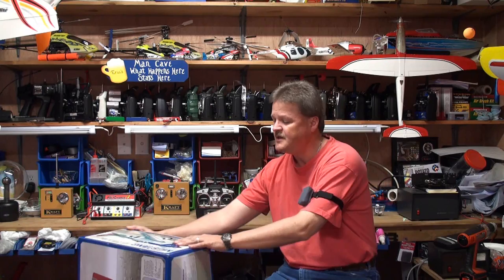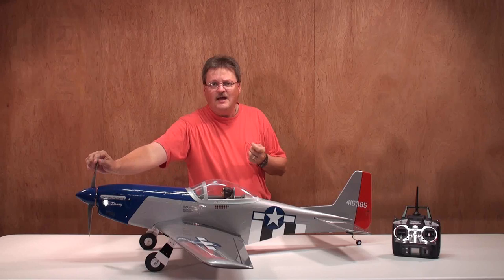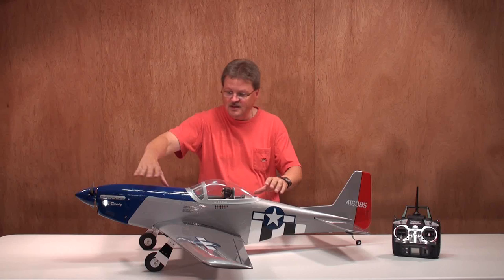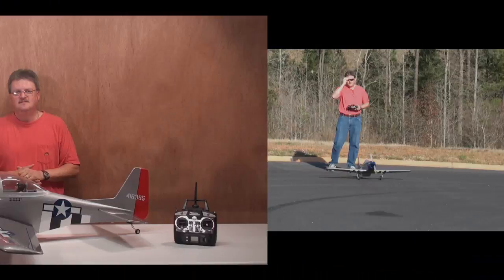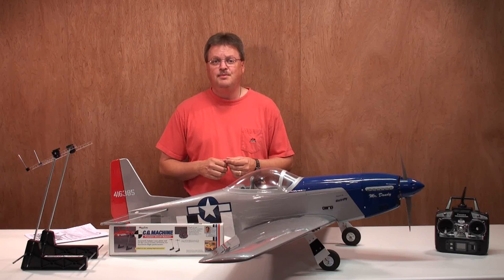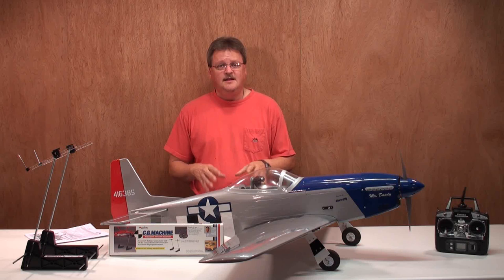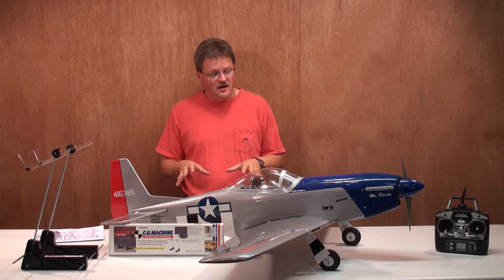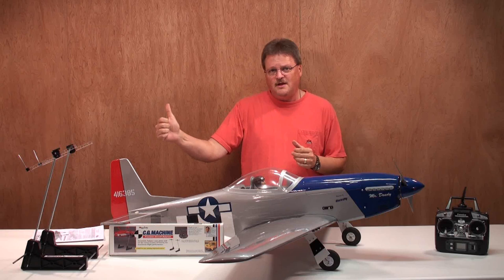Great Planes P51 Mustang Review and Flight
Combat-tough and easy to assemble, this 56" span P-51 combines smooth sport flight habits with looks that evoke edge-of-your-seat warbird excitement. Its two-piece, balsa-sheeted foam wing has been covered in MonoKote film, while the detailed cockpit includes an instrument panel, headrest and "ace" pilot figure. Performance is first-rate, too — whether you install glow or electric power!

This is the radio controlled, electric powered plane but can be assembled with a glow engine, almost ready to fly.

Great Planes P-51 Mustang Sport Scale Airplane.

FEATURES: Construction: Balsa and ply
          Wings: Two-piece balsa sheeted foam with aluminum wing joiner
          Aileron Control: Dual servo
          Cowl: Painted fiberglass
          Canopy: Clear with painted frame lines and painted pilot bust
          Covering: Top Flite MonoKote
          Motor Mount: Assembled plywood
          Engine Mount: Two-piece adjustable nylon
          Landing Gear: Prebent wire
          Wheels: Three foam, two main 3" (76mm) diameter, one 1" (25.4mm)
            tailwheel
          Fuel Tank: 9.1oz (270cc)
          Spinner: 3" (76mm) plastic, blue in color
          Warranty: Great Planes Model Manufacturing Company guarantees this
            kit to be free from defects in both materials and workmanship at
            the date of purchase. This warranty does not cover any component
            parts damaged by use or modification

INCLUDES: ARF Great Planes P-51 Mustang Sport Scale Airplane with Pilot Bust,
            Fuel Tank, Wheels, Spinner, Motor Mount, Engine Mount, Decals and
            Instruction Manual

REQUIRES: Radio: At least 4-channel
          Servos: 4-5 standard size, ball bearing recommended (2-aileron, 1-
            rudder, 1-elevator, 1-throttle (if using glow engine)
          6" (152mm) Extensions: Two for aileron servos
          Y-Harness: One for aileron servos if using radio without mixing
            functions
            Glow Power-
          Engine: .40 - .55 cu in (6.5 - 9 cc) two stroke OR
                  .70 cu in (11.5cc) four-stroke, glow specific prop, fuel,
            Electric Power-
          Motor: Rimfire .55 (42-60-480) brushless outrunner with 13x10 prop,
            ESC, two LiPo Batteries and Charger
          Building and field equipment

SPECS:    Wingspan: 56" (1420mm)
          Length: 50" (1270mm)
          Wing Area: 543 sq in (35 sq dm)
          Wing Loading: 28 - 31oz/sq ft (85 - 95g/sq dm)
          Weight: 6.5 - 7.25lbs (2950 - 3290g)
          Center of Gravity (CG): 4-11/16" (119mm) back from the leading edge
            of the wing at the fuselage sides
          Configuration: Low wing
          Airfoil: Semi-symmetrical
            Control Throws-        Low Rate               High Rate
          Ailerons:             1/4"   (6mm) 9°        5/16"   (8mm) 11°
          Rudder:             1-7/16" (37mm) 27°     1-7/8"   (48mm) 36°
          Elevator:             5/16"  (8mm) 9°        7/16"  (11mm) 12°

Thank you for your support via your subscriptions, video views, comments and ratings.

Eric Jordon